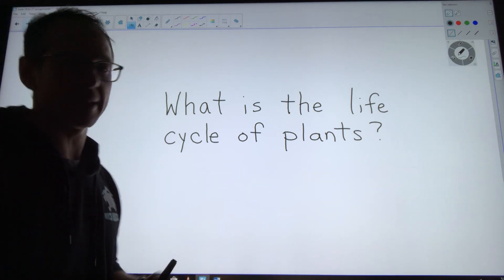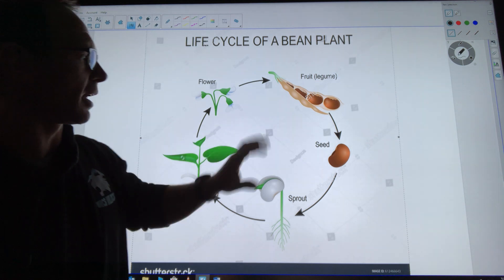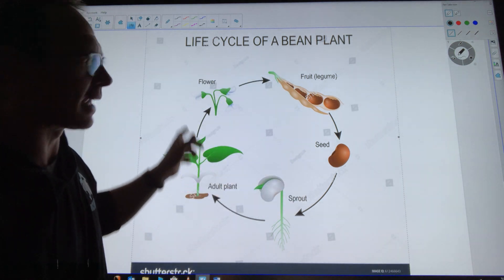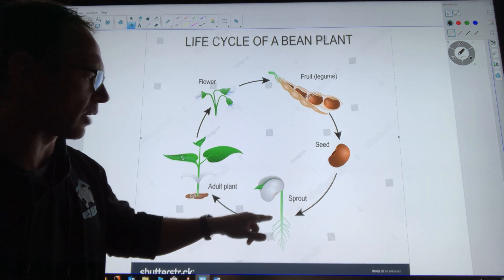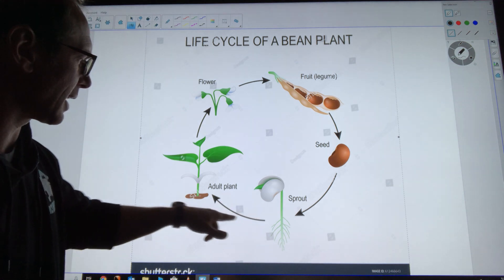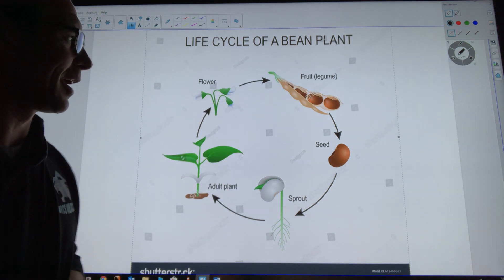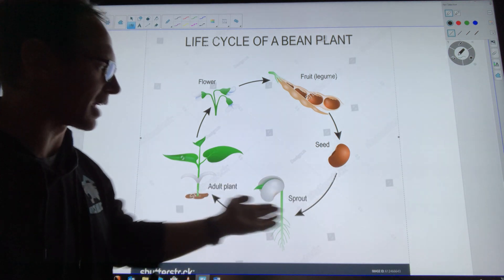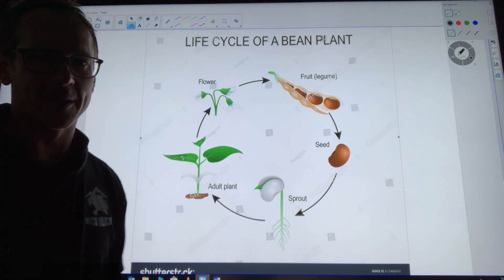Plant Life Cycle